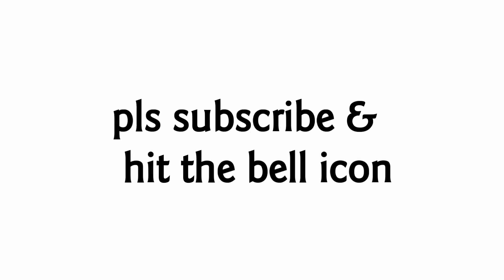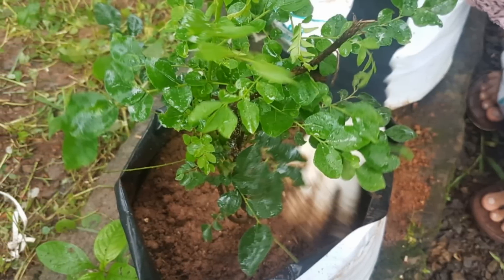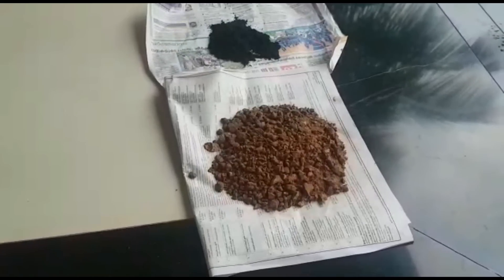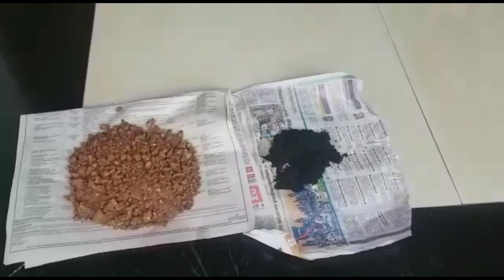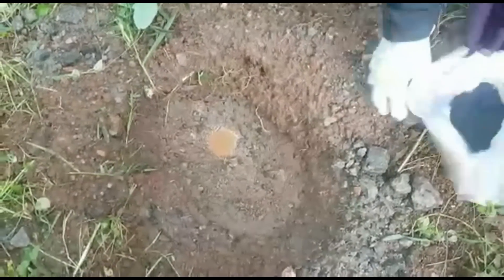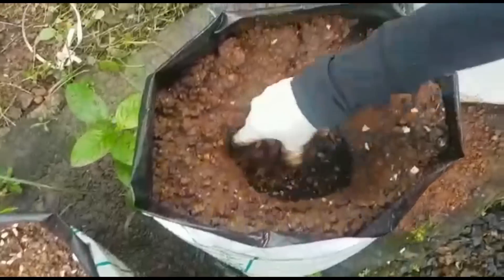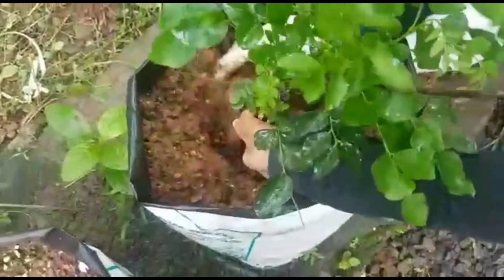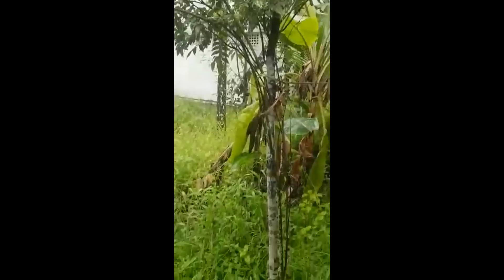ഏതു പിടിക്കാത്ത കറി വേപ്പും ,പെട്ടെന്ന് തന്നെ പിടിക്കും ഈ 2 സാധനങ്ങൾ ചേർത്താൽ മതി 100%ഉറപ്പ് .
Fb page :shanz world by shahanamuhammed